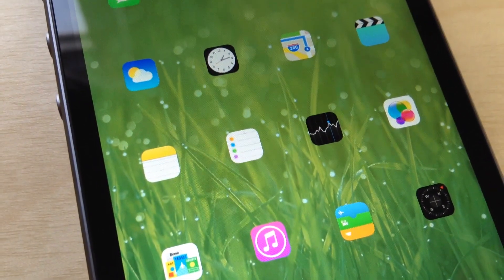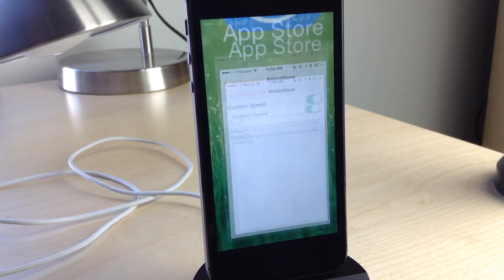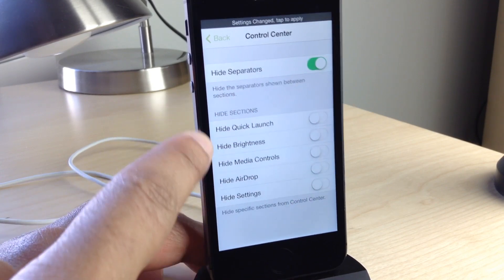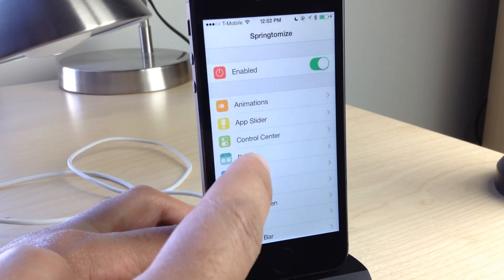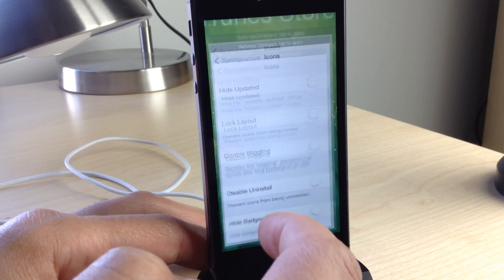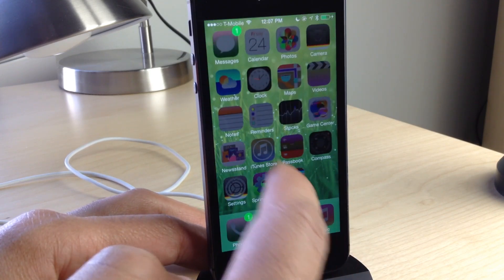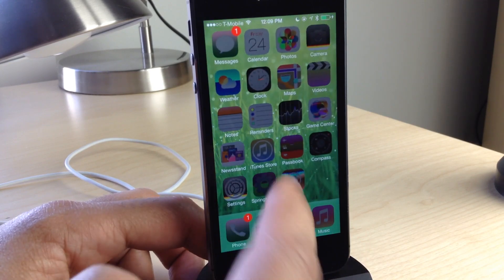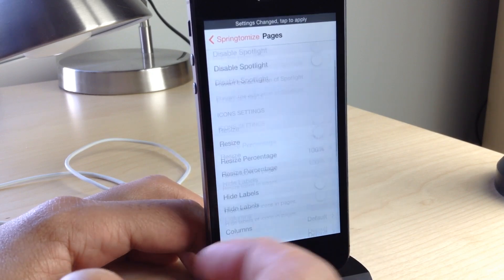Springtomize 3: the best way to customize iOS 7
Description: Springtomize 3 is simply the deepest and best way to customize iOS 7 on jailbroken devices.

Developer:  Filippo Bigarella
Price: $2.99
Repo: BigBoss

About iDB